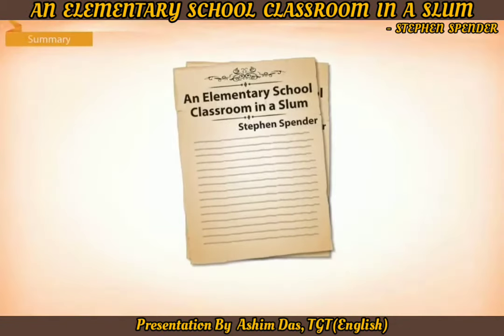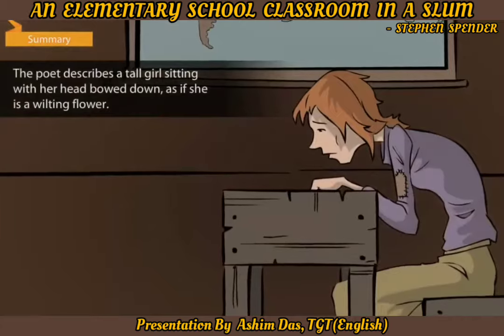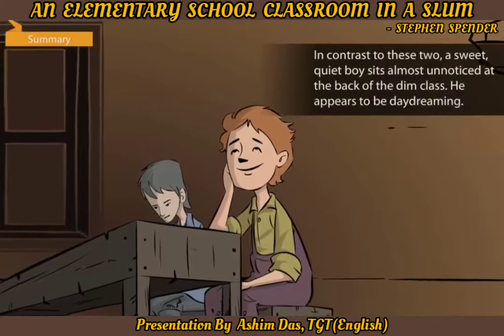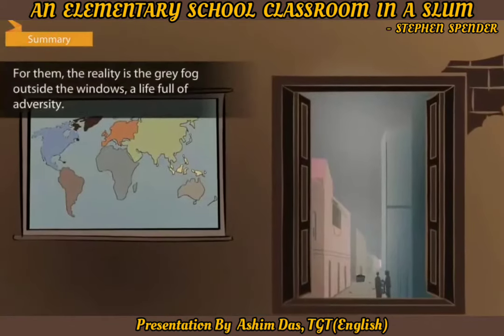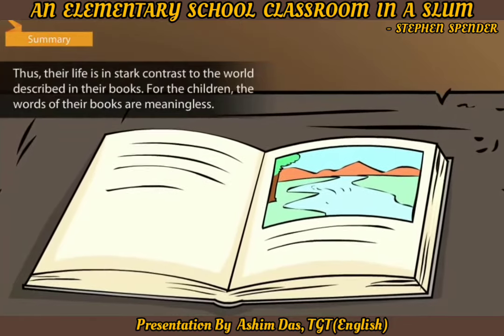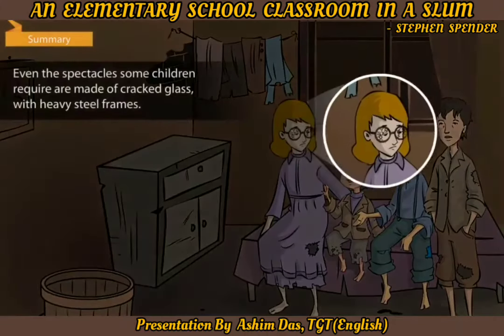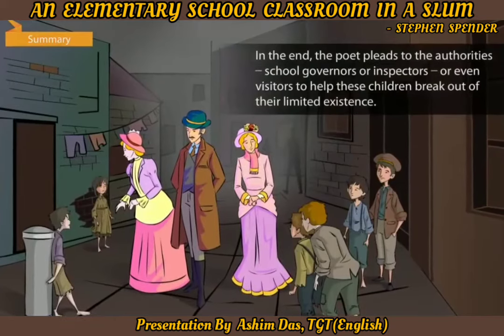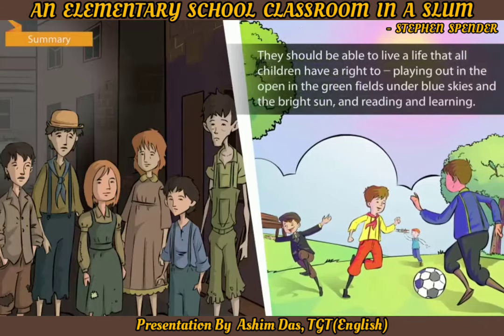AN ELEMENTARY SCHOOL CLASSROOM IN A SLUM By Stephen Spender - (English - XII)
class 12